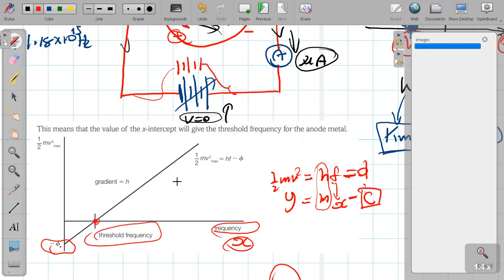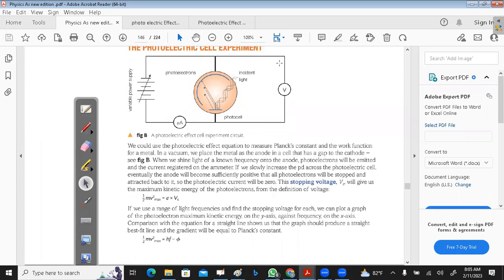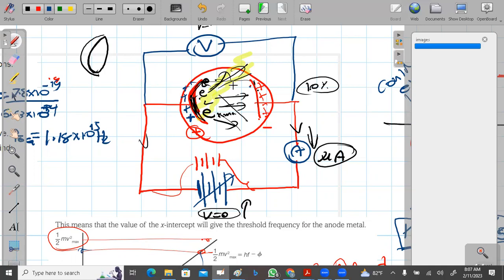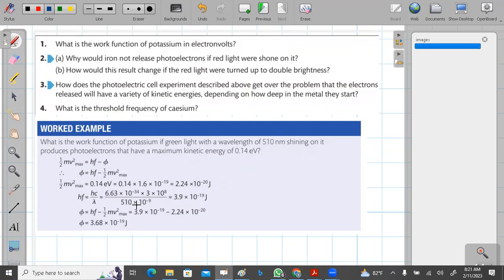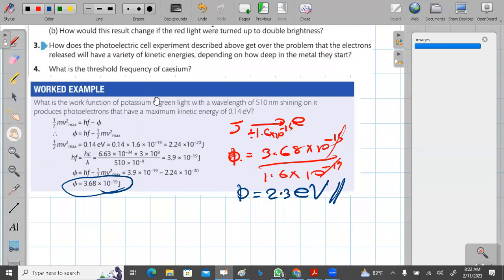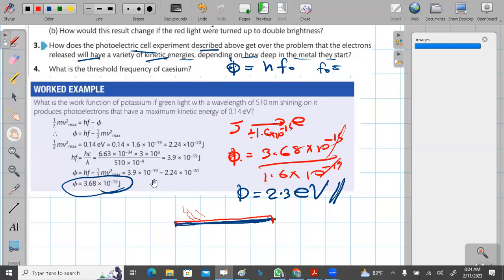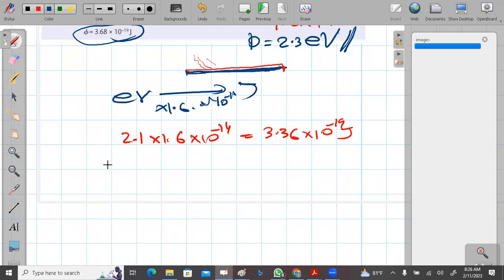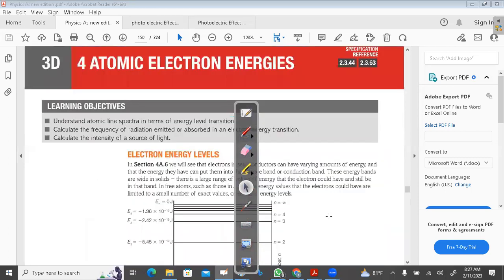Edxcel IAL Physics Photoelectric Effect (2)